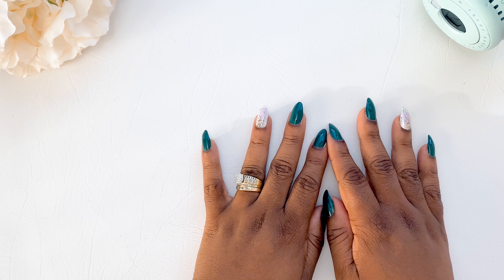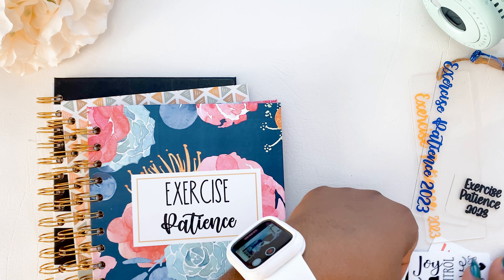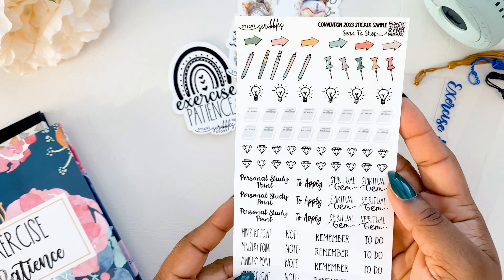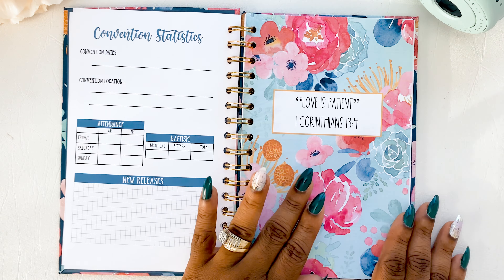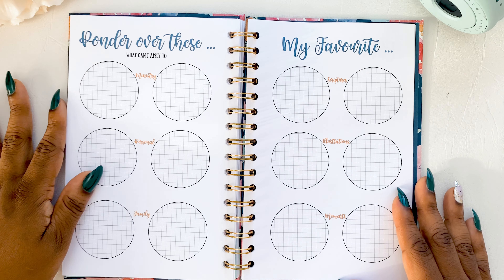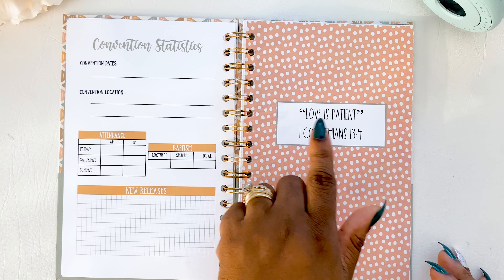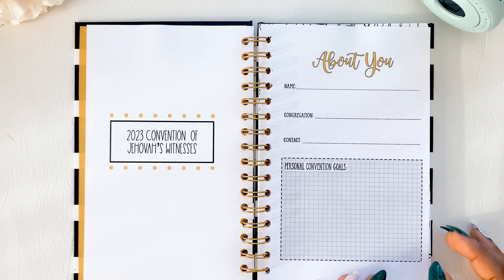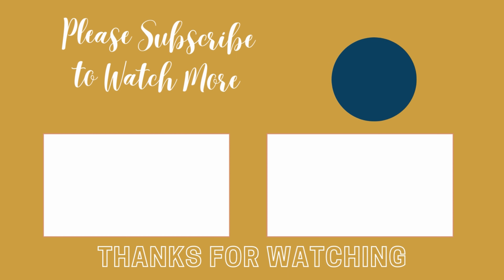Exercise Patience Convention Scribbler Launch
Hi Guys! I loved putting together these notebooks to share with you all and I know these will make your convention notetaking enjoyable. All items featured in this video are already in store! Thanks for your love and support!
Muah!

Mail:
     New Grant,
     Princes Town,
     Trinidad and Tobago, WI

✨MUSIC
♪ Travel (Prod. by Lukrembo)